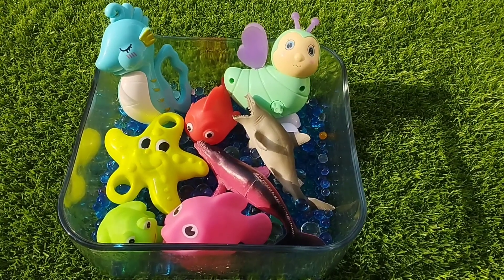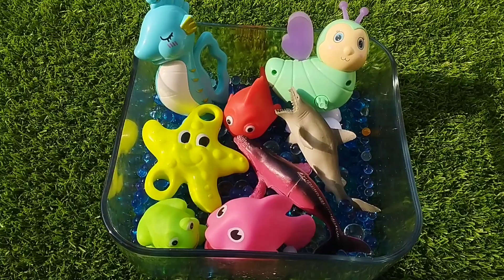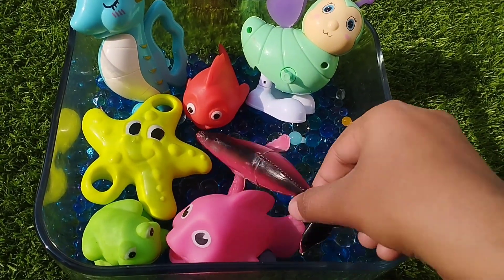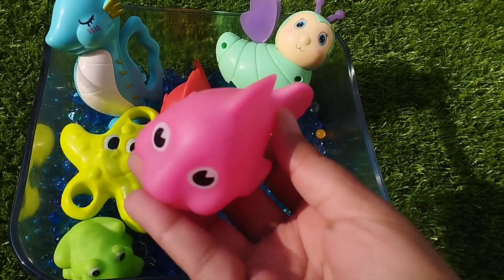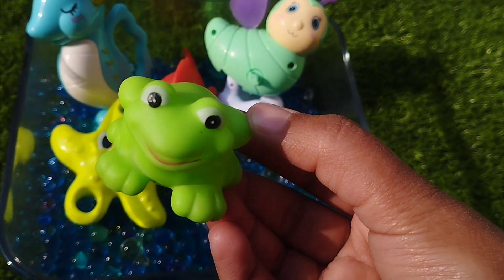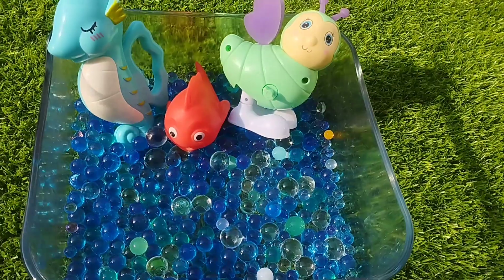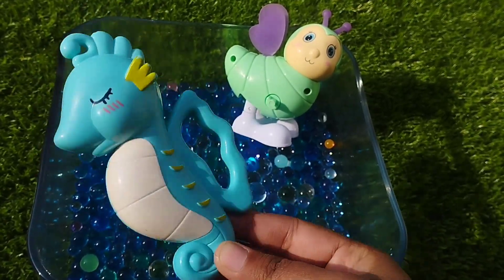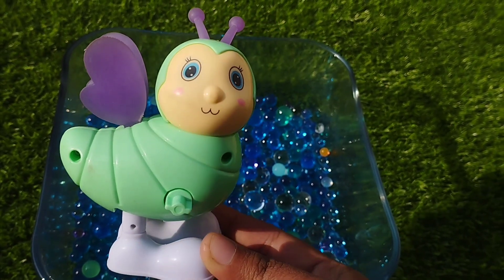Sea Animals toys - Whale, dolphin, Spotted Seal, Shark, turtle, Whale Shark, starfish